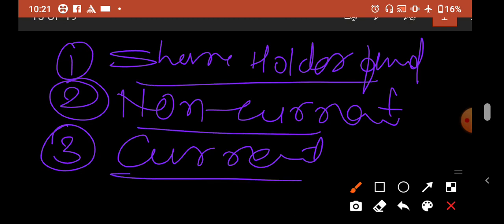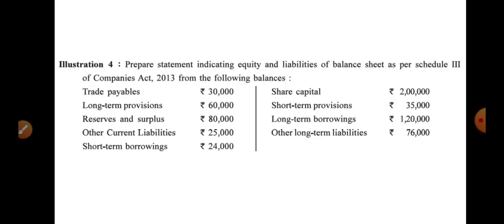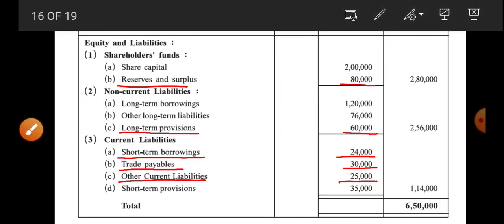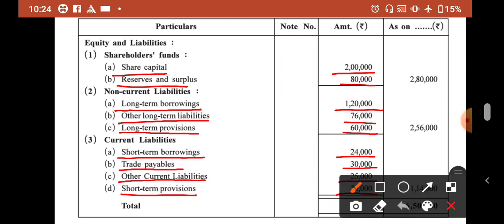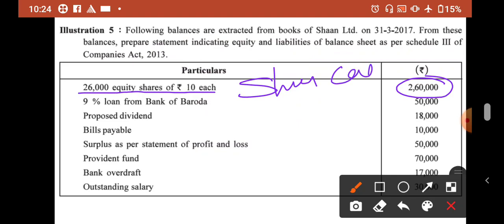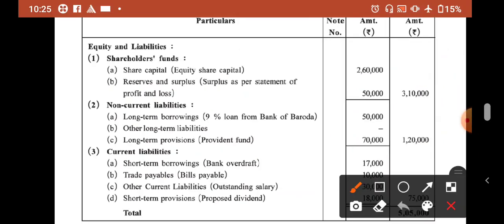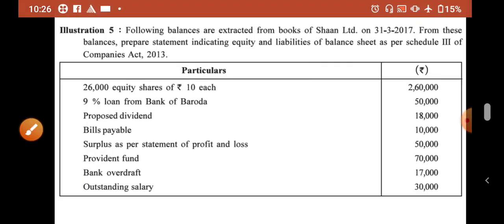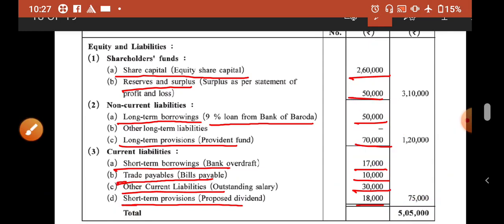12th Commerce (E) || Account Unit-3 (Part-2) || Company Final Accounts || L-2 E-2